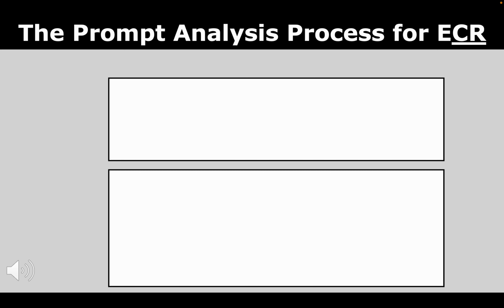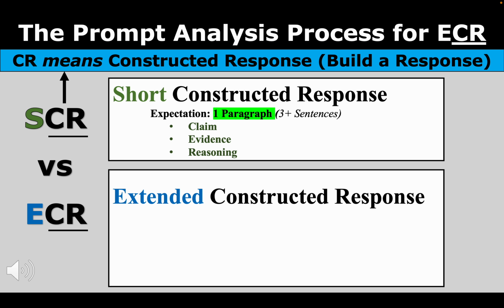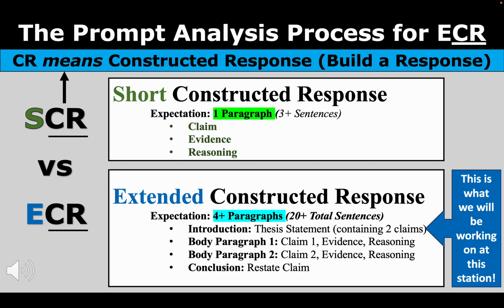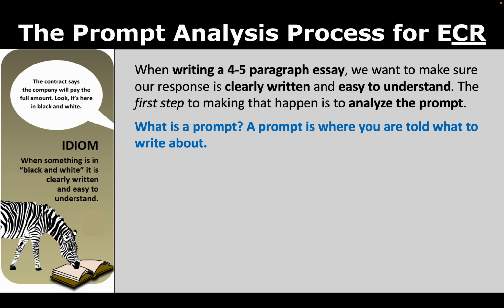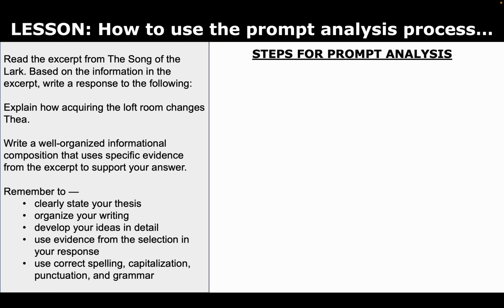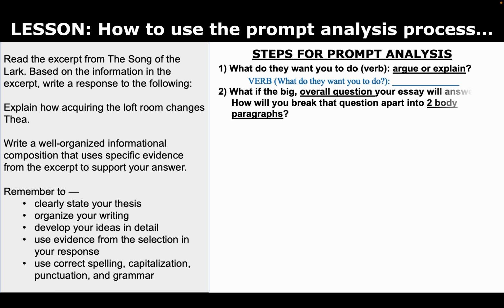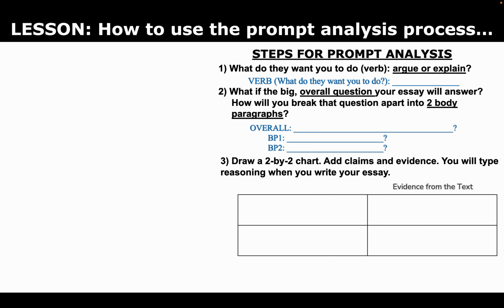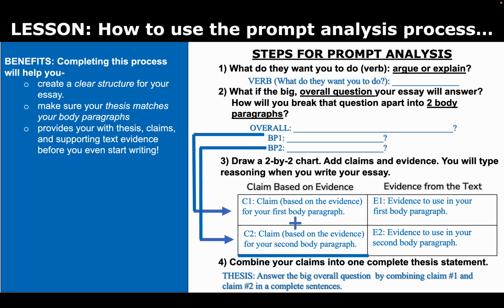B&W Station - Prompt Analysis